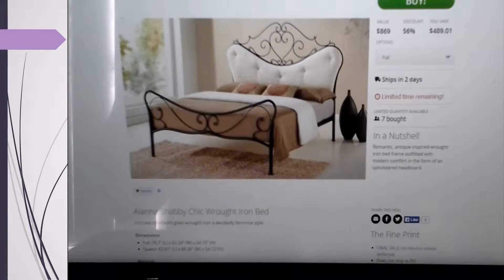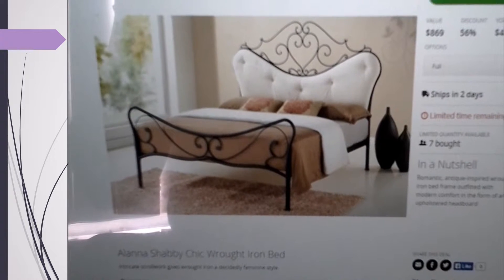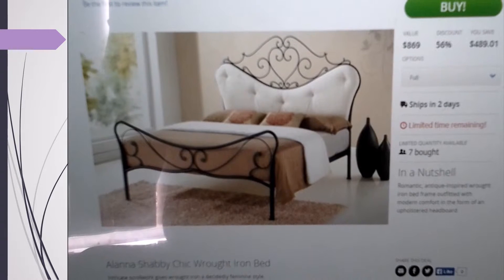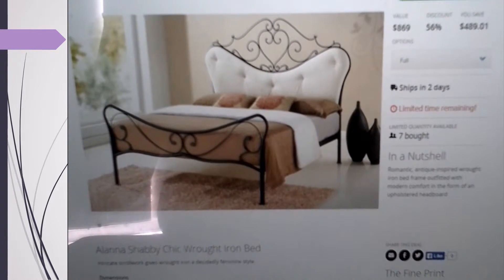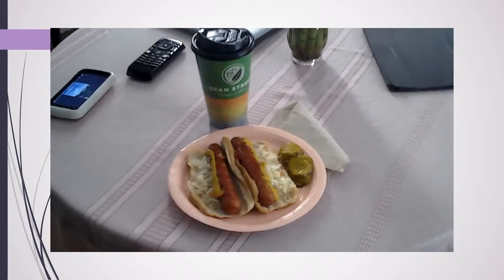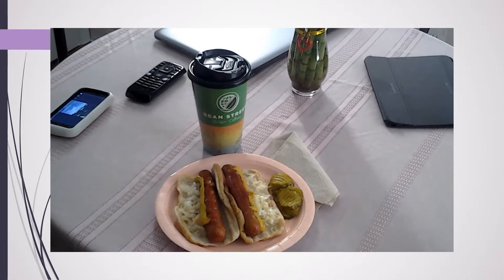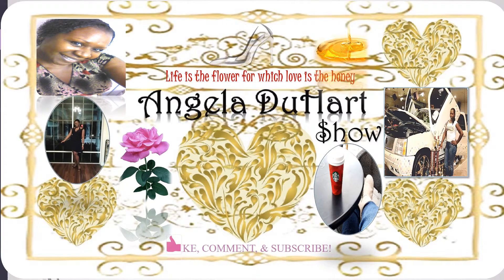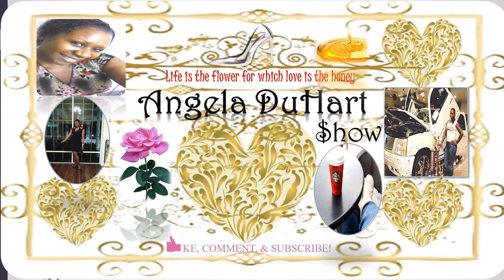Happy Autumn Equinox! VLOG #59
Hi Huns! I'm back and HAPPY AUTUMN EQUINOX!
Not much happening here, just soaking up some sun on a walk for some 'roo coffee' and hot dog lunch. Otherwise, I hope everyone is doing great!

Free music from public domain.